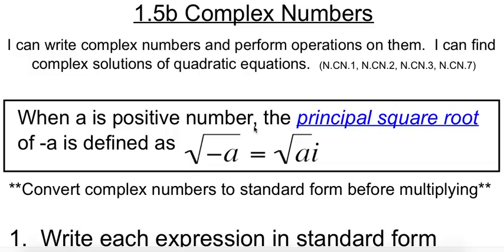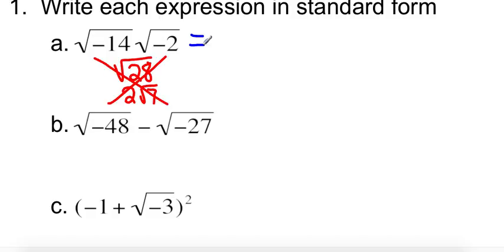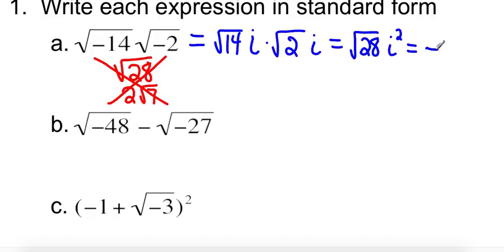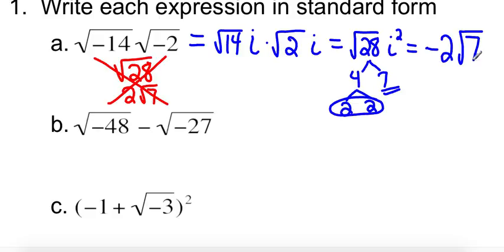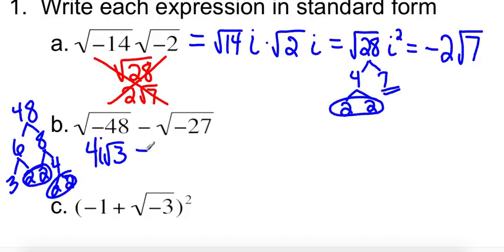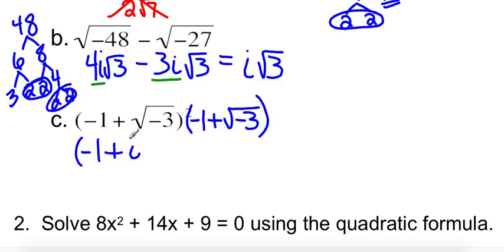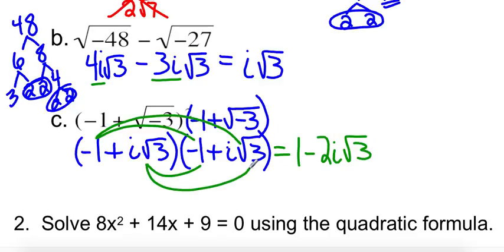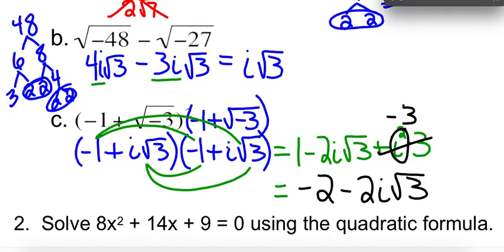PC Lesson 1.5b Complex Numbers Clip #1